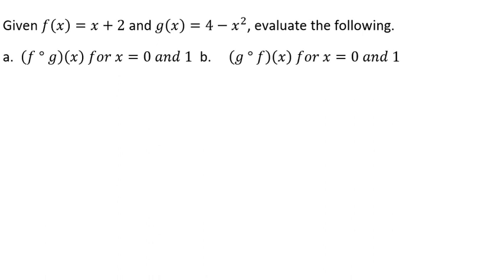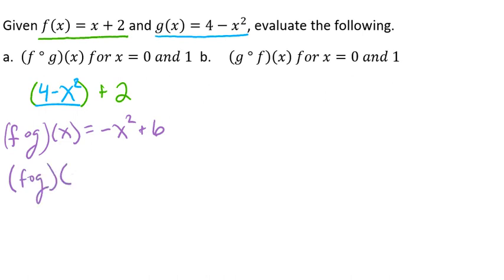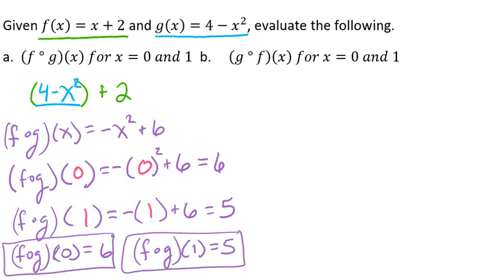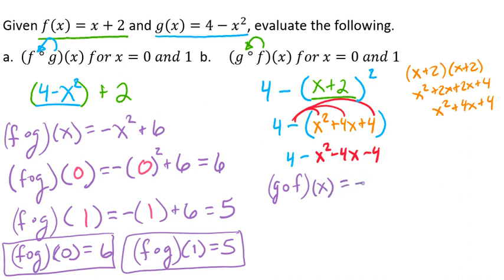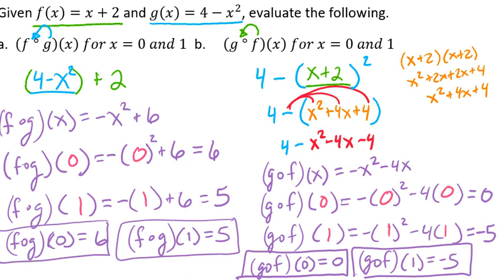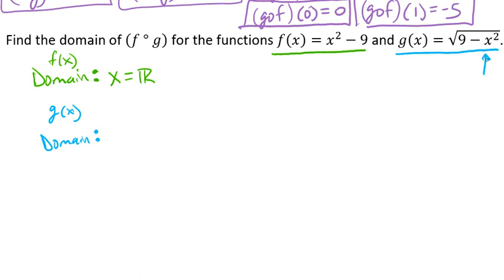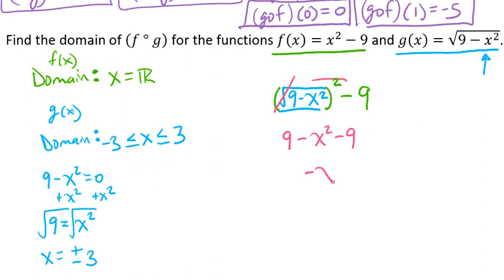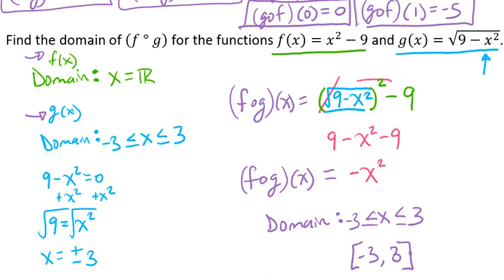Evaluating the Composition of Functions and Finding Domain Video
This video goes through how to evaluate the composition of functions and then find the domain of that composition.